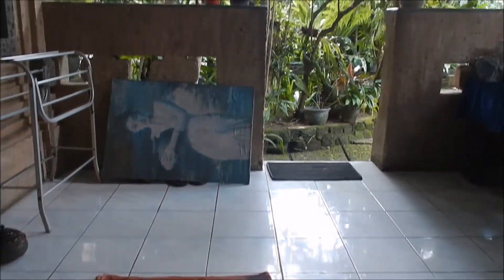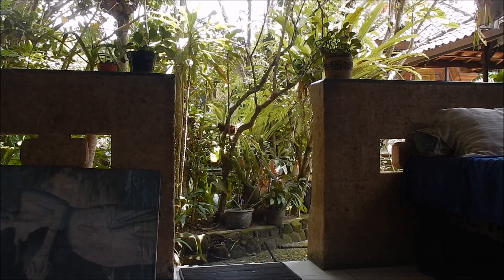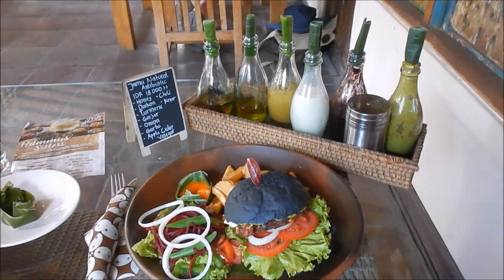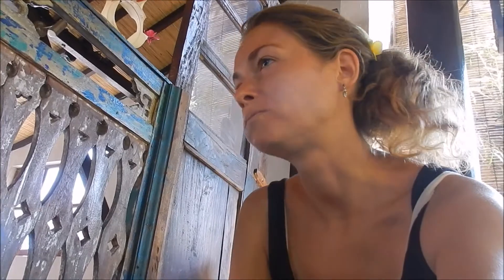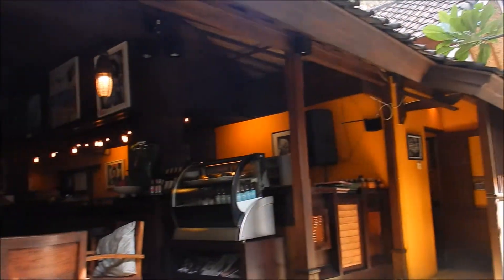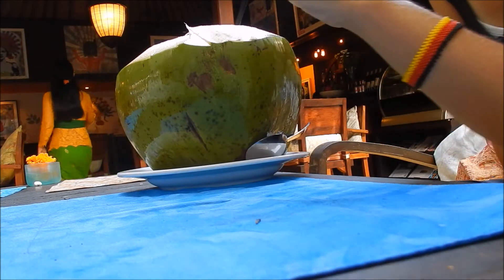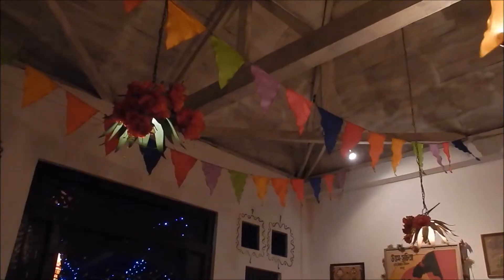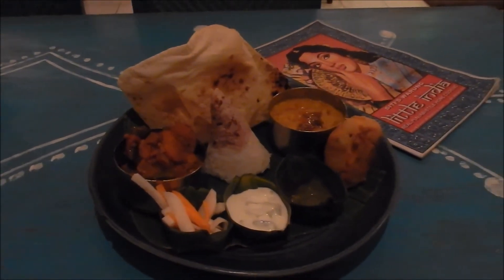What I eat in a day - Ubud Edition | Vegan/Vegetarian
Ubud is not only the mecca of yoga, detoxing and healing, but also of a vibrant healthy food scene with tons of restaurants and cafes offering vegan, raw vegan, vegetarian, gluten free, organic. (the list goes on) dishes.
There are so many places to choose from that it's almost overwhelming. I never do research upfront and don't use TripAdvisor, but rather be guided by my intuition.
On this day exploring the town, I discovered these eateries and would like to share them with you: